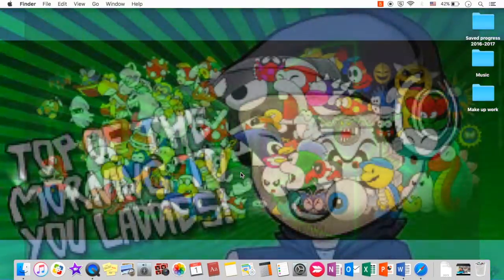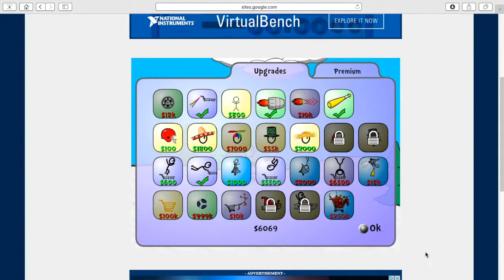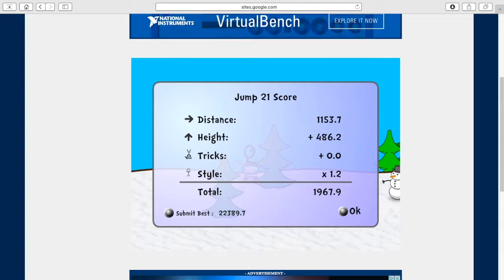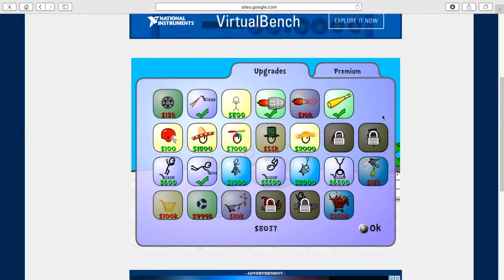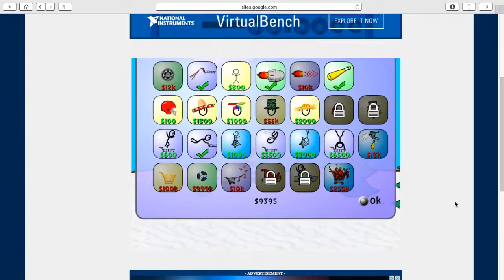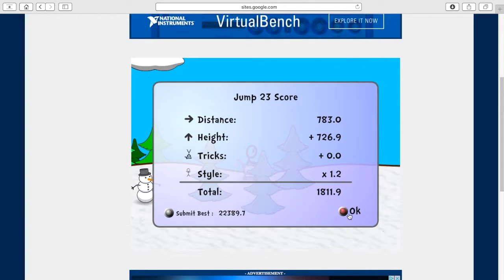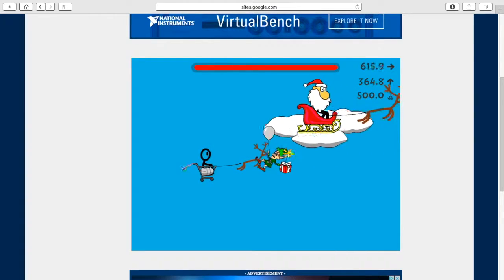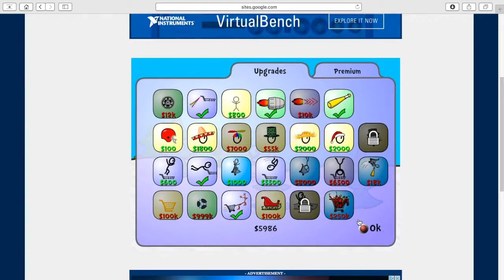Dashing through the snow in a one horse open cart | Shopping Cart Hero 3 pt 2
I try to kill SANTA!